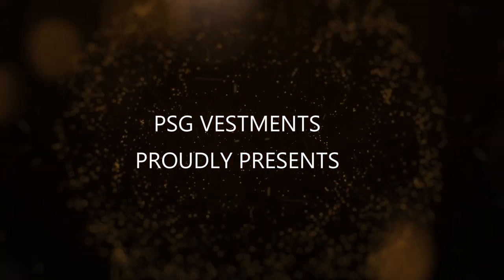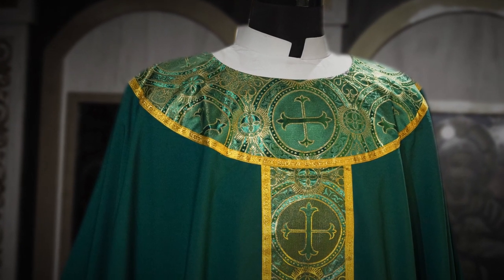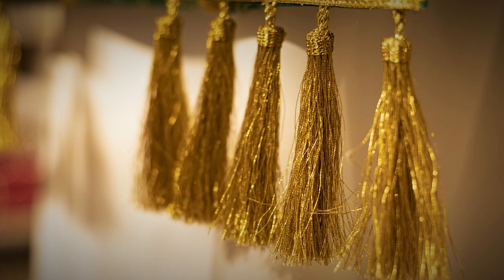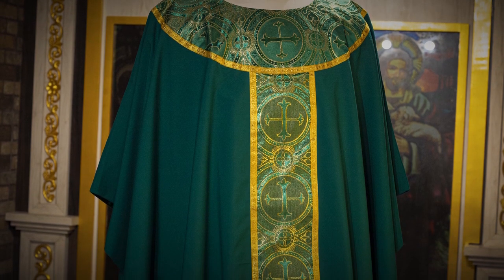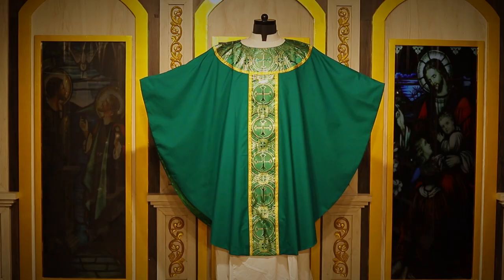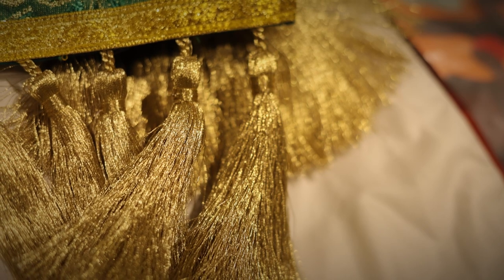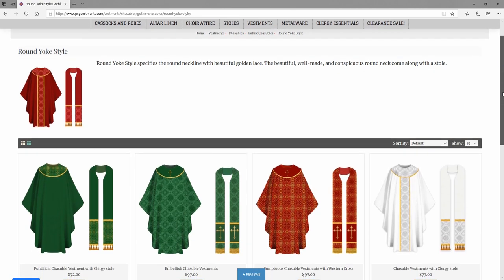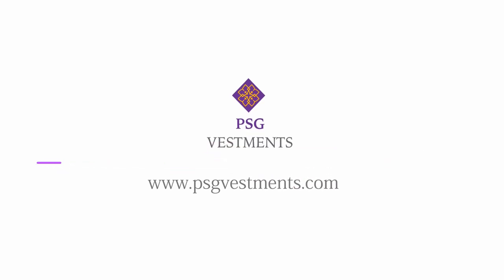Gothic Style round yoke chasuble Vestment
Elegantly designed Gothic Style round yoke chasuble Vestment with premium brocade fabric orphrey.